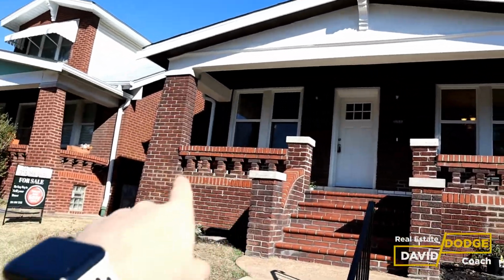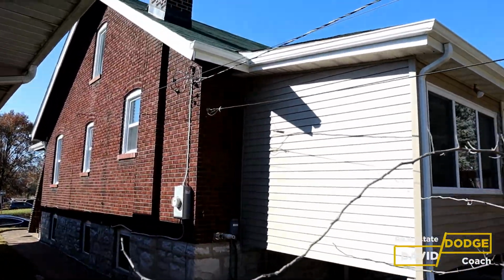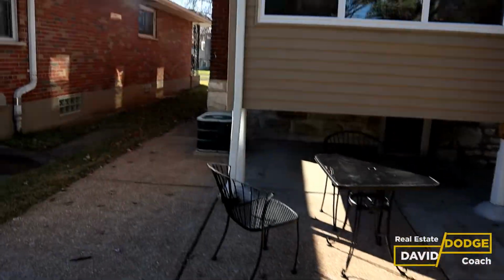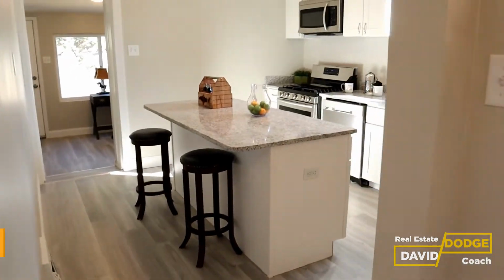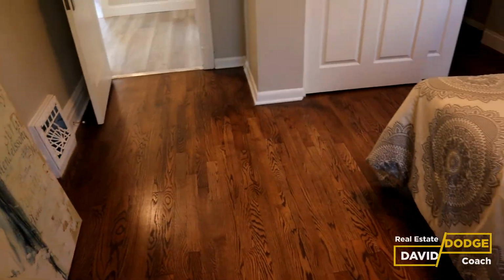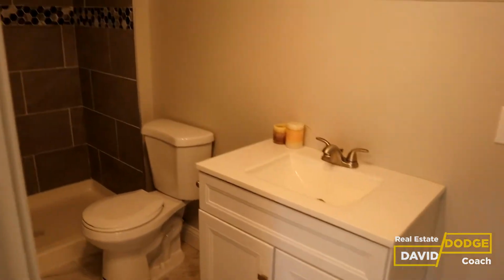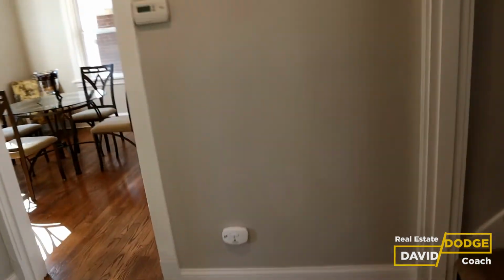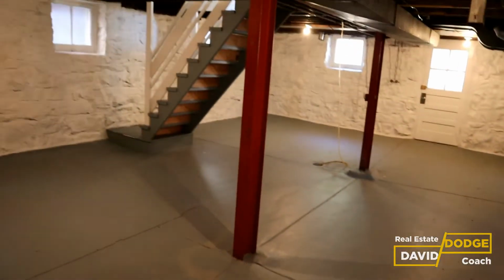$80,000 Fix And Flip Case Study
In this Video, David Dodge walks a property that he and his team just sold.  This was a rehab project that took them about 7 months to complete.   He went over budget on the repairs by 50% but was able to push the ARV by about 60-70K so it all worked out.   Total Expected Profit = $80,000!